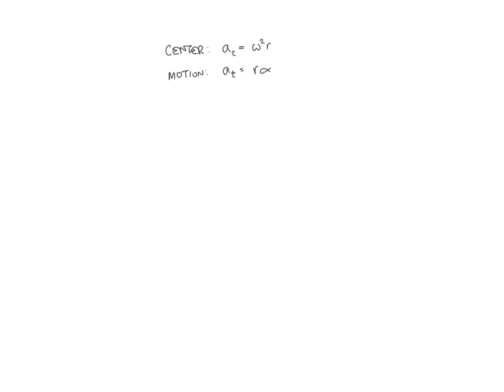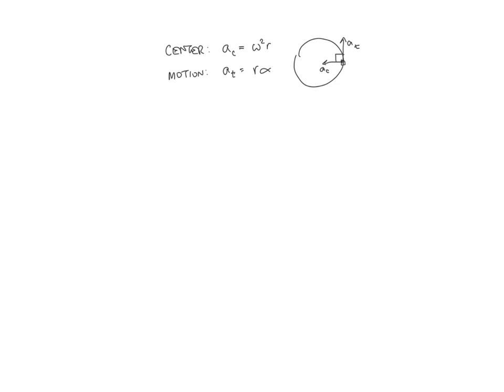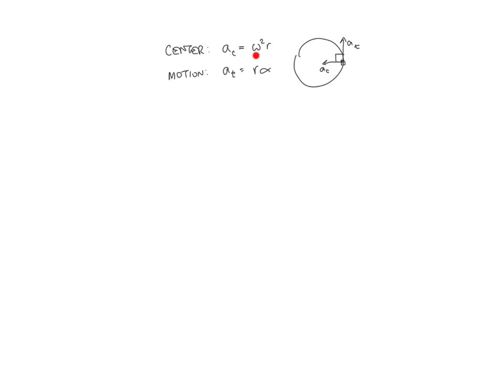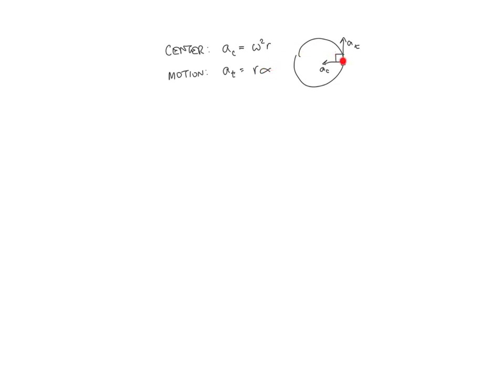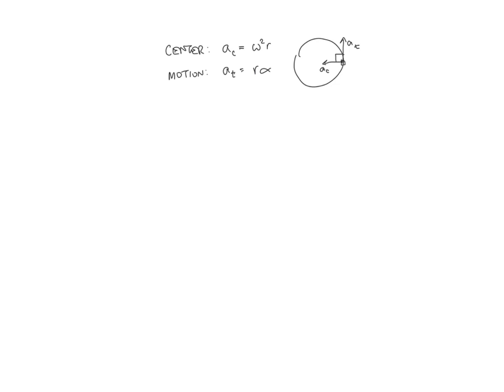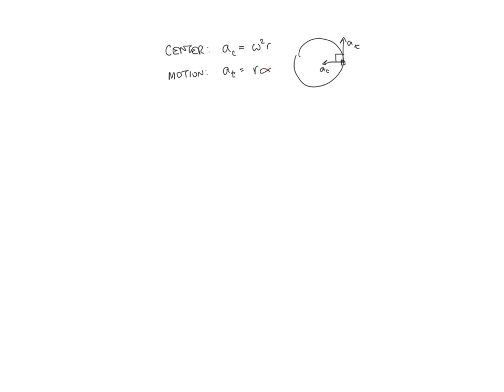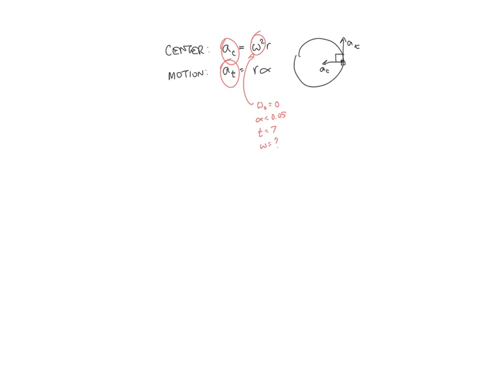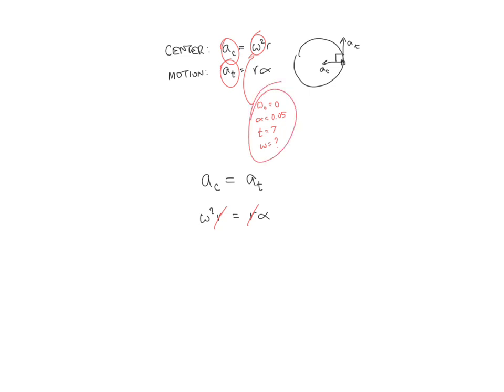Austen's AP Physics HW Q57